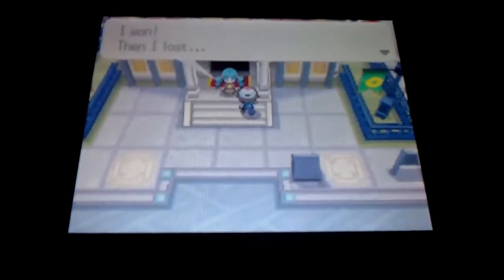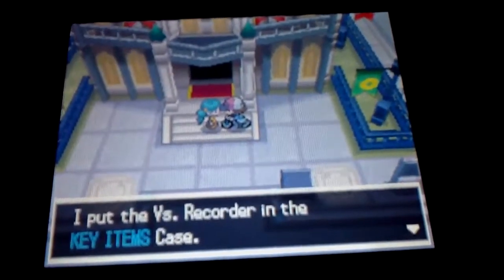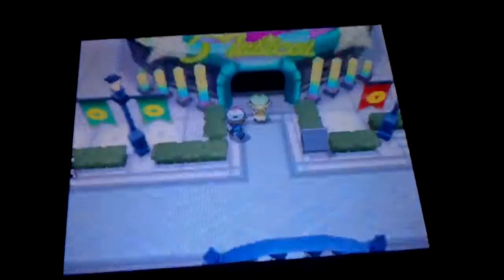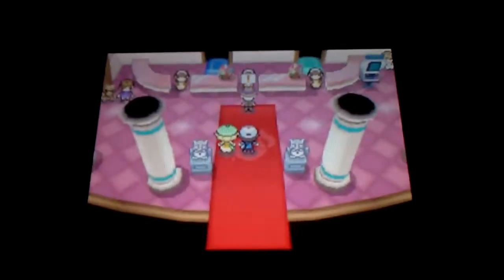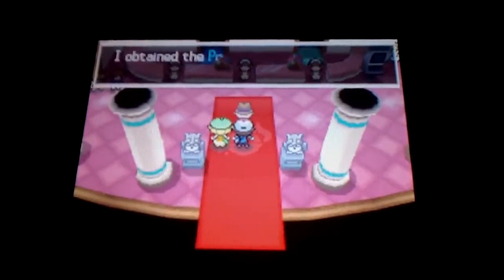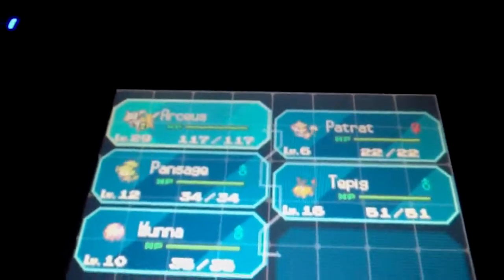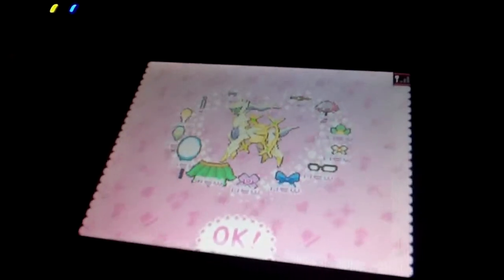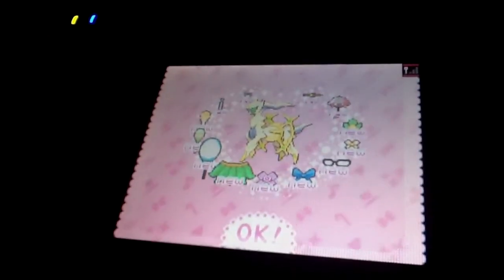Pokemon white walkthrough part 12 (2/3) three key items WOW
Arceus rides a bike